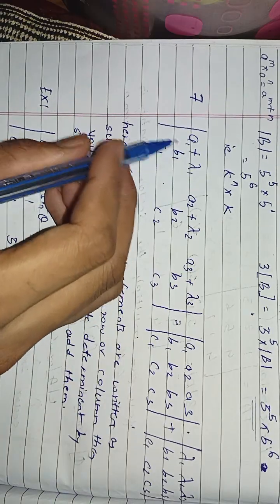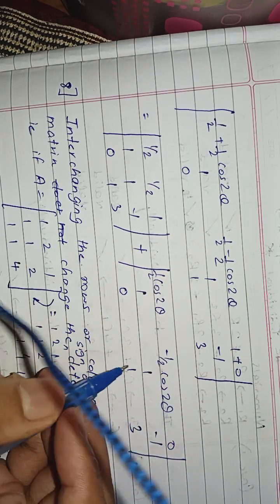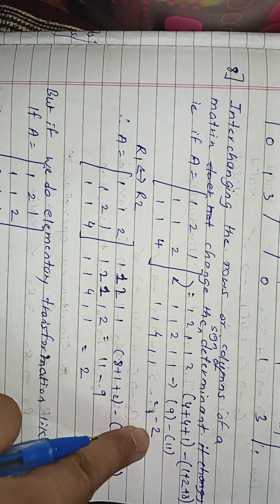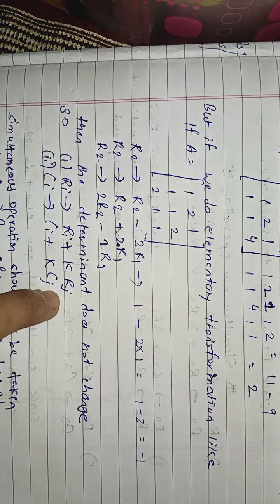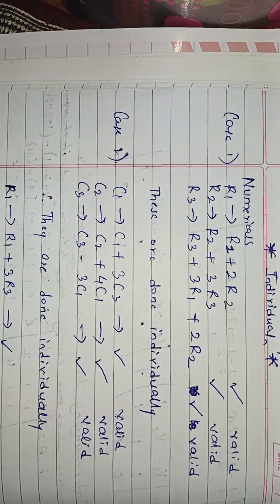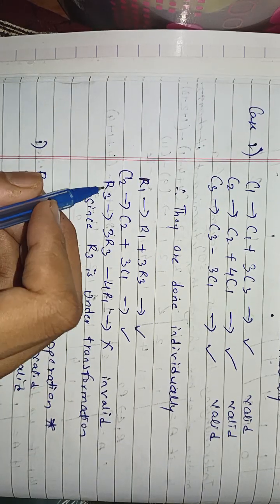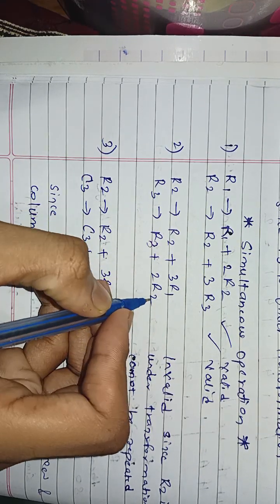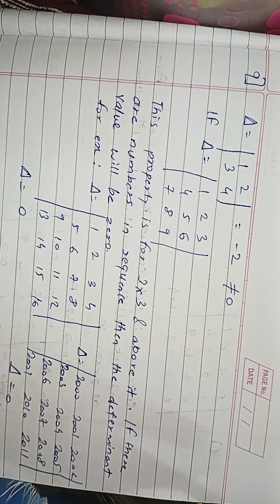LINEAR ALGEBRA DETERMINANTS-4